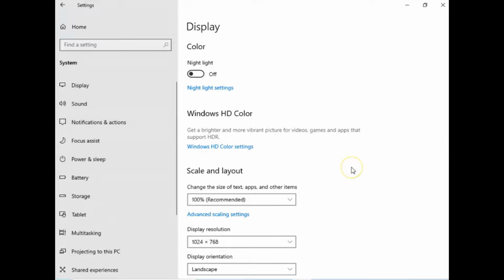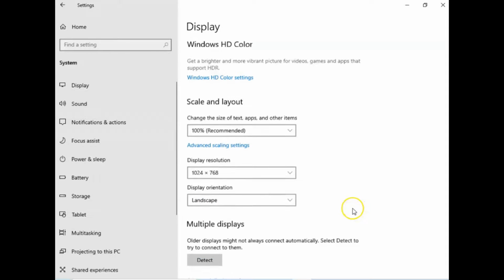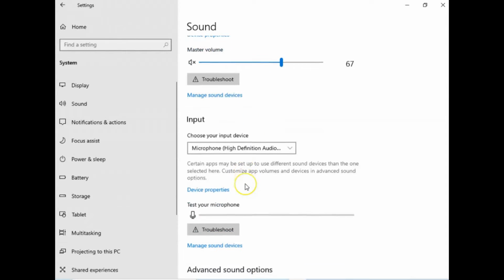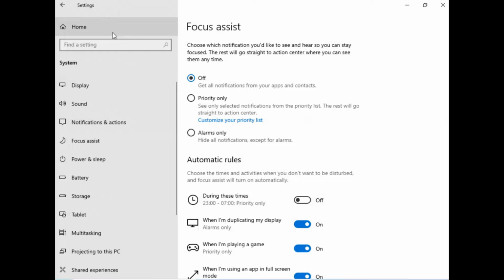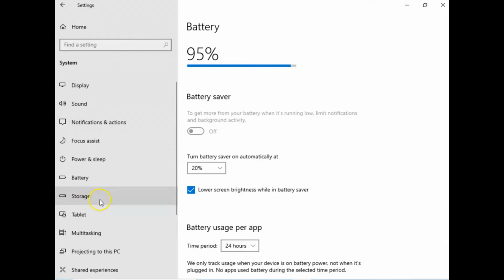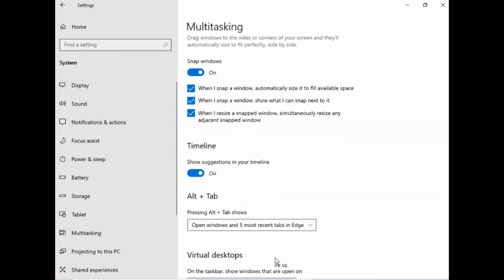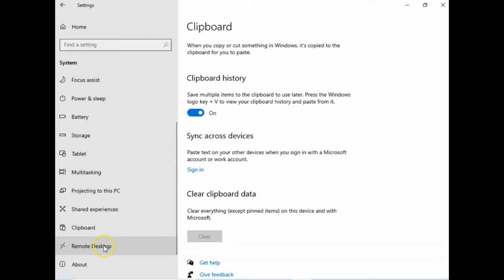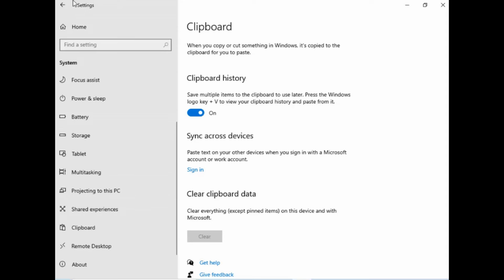Windows 10 Settings - Systems